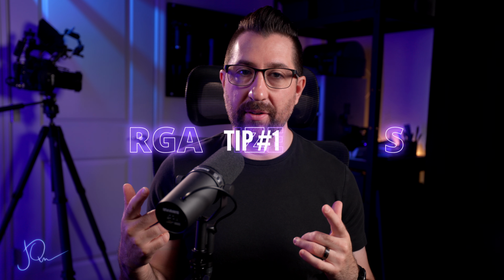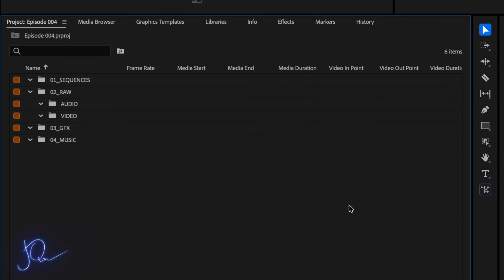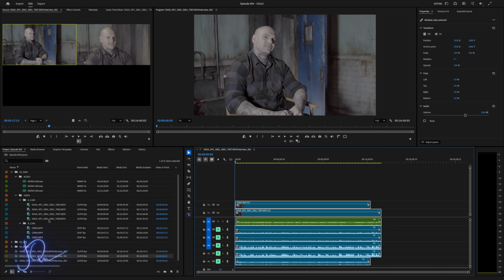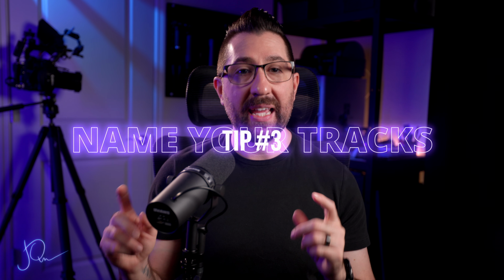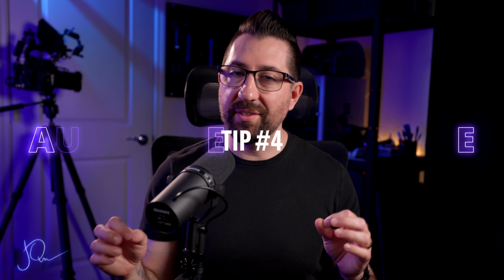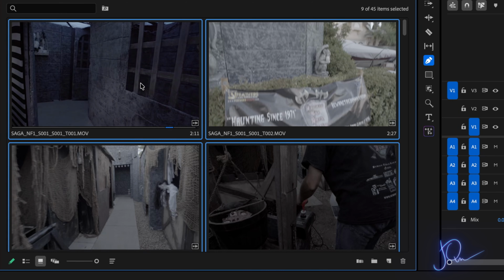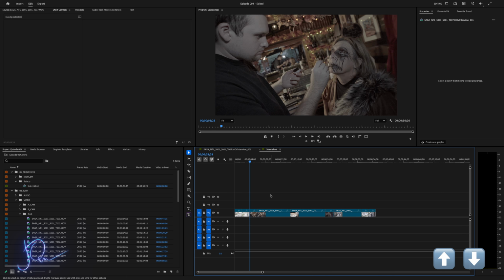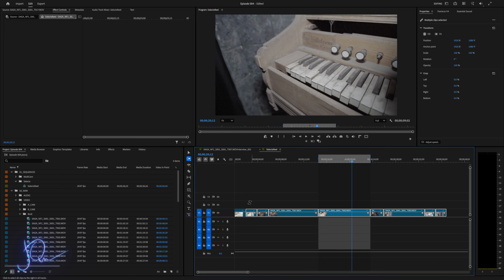5 Premiere Pro Tips That Will Actually Speed Up Your Editing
Here are 5 practical Premiere Pro tips that help you edit faster. These aren’t complicated effects — they’re simple workflow habits that save time once you start using them regularly.

Timestamps:
0:00 – Intro
0:21 – Tip 1: Organized bin structure
0:51 – Tip 2: Multi-cam from the bin
1:37 – Tip 3: Name your timeline tracks
2:07 – Tip 4: Automate to Sequence
2:53 – Tip 5: Useful keyboard shortcuts
3:37 – Outro